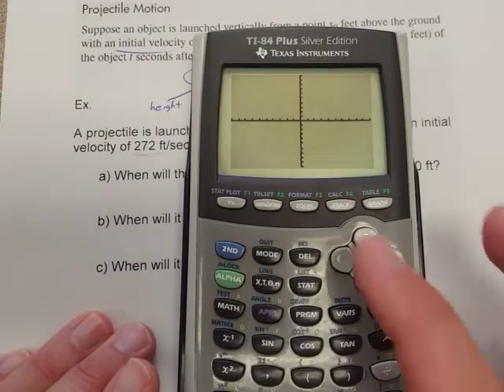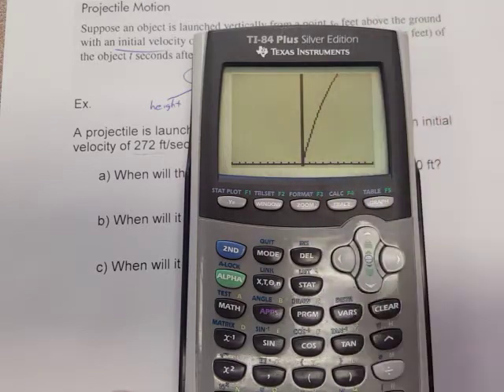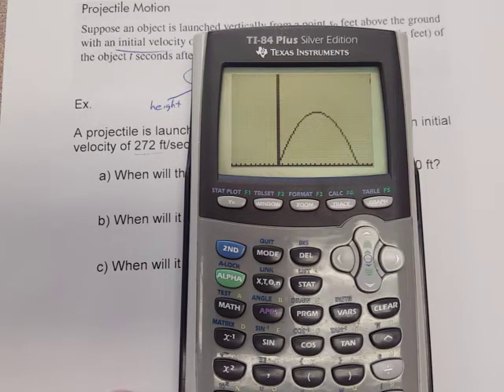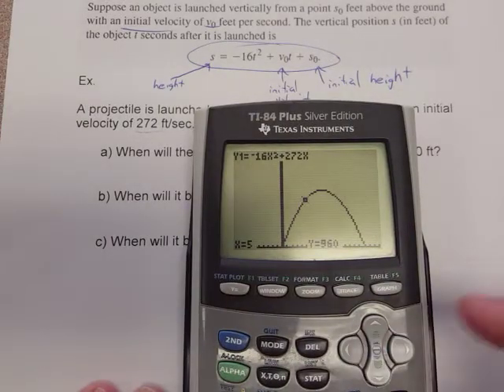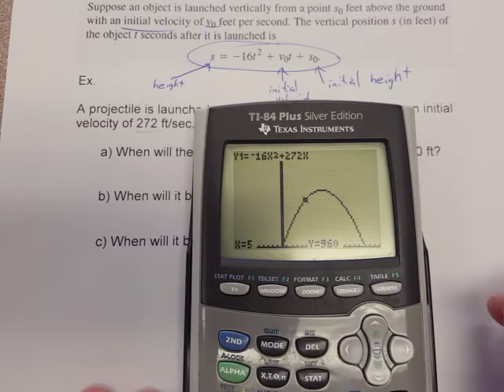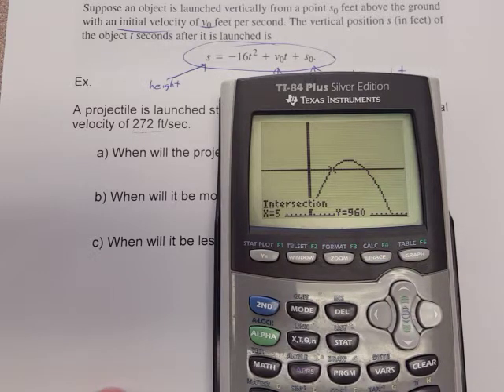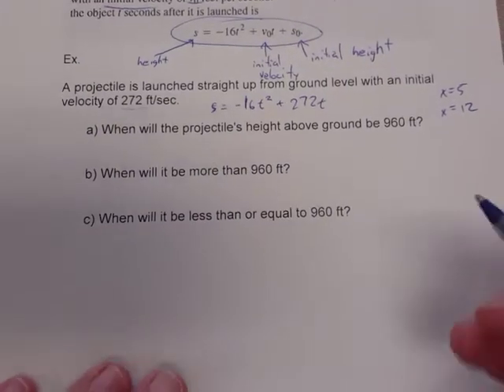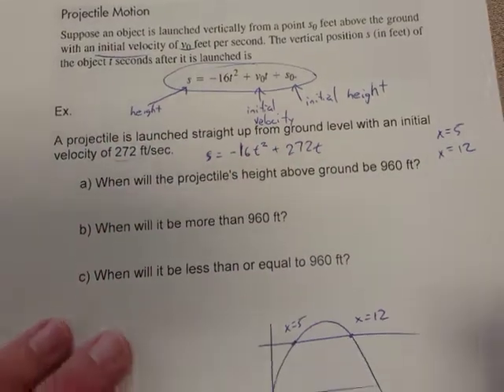P7 Projectile Motion Model